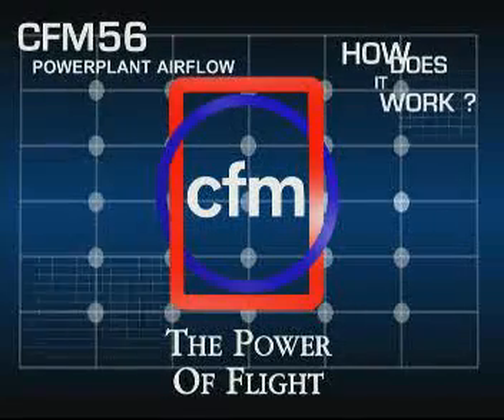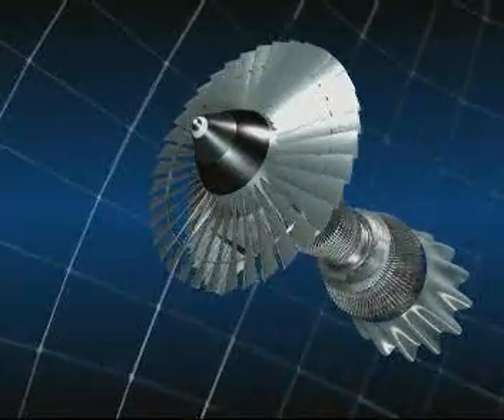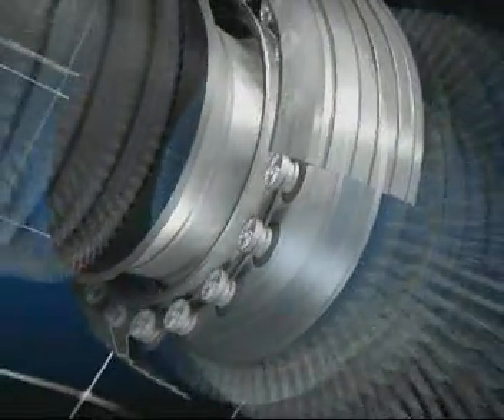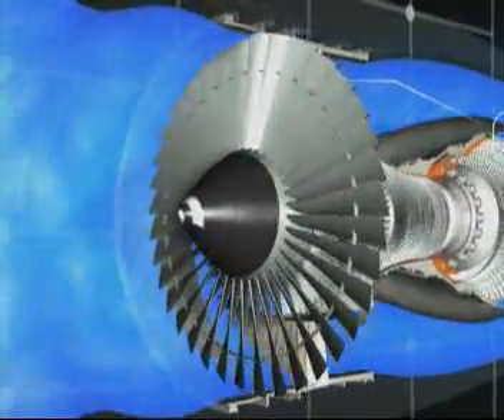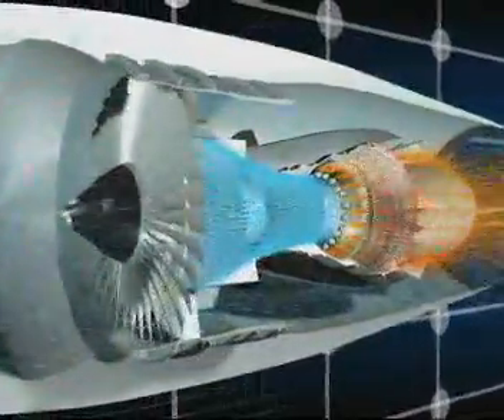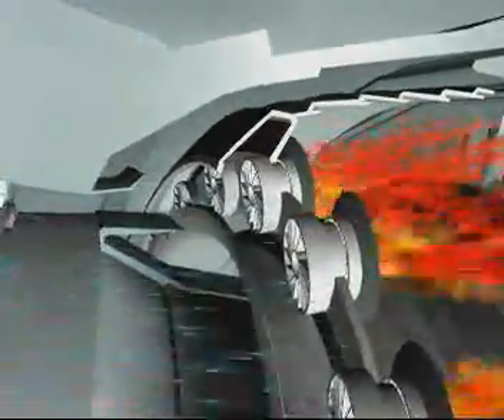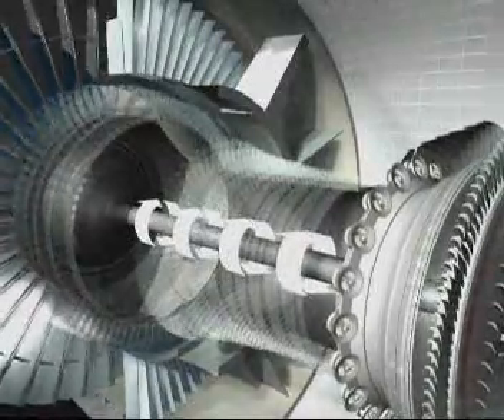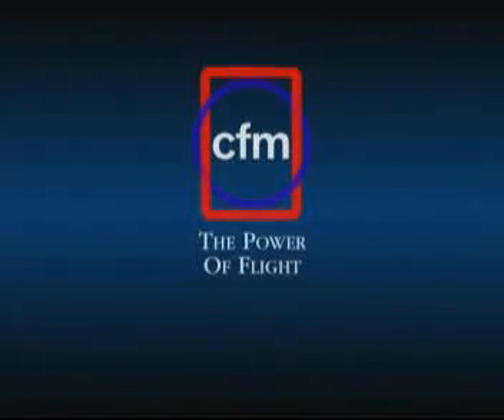How a CFM56 Turbine Jet Engine works.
Brief video of how a high-bypass turbofan jet engine works. (I highly suggest that you visit their website).
    This engine powers the Boeing 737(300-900) , the Airbus A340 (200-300), and  is an optional engine for the Airbus A320 family. (Please correct me if I'm wrong)